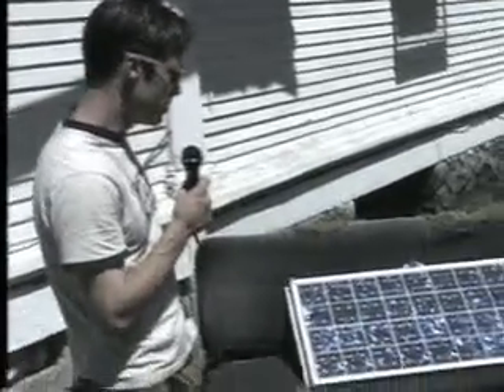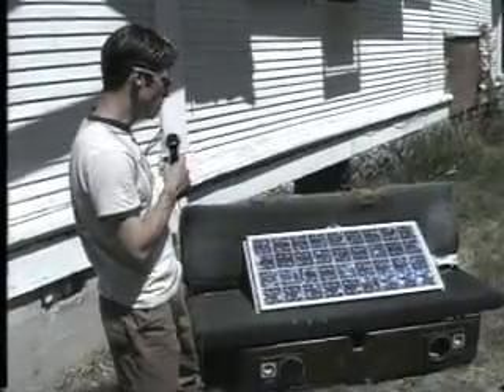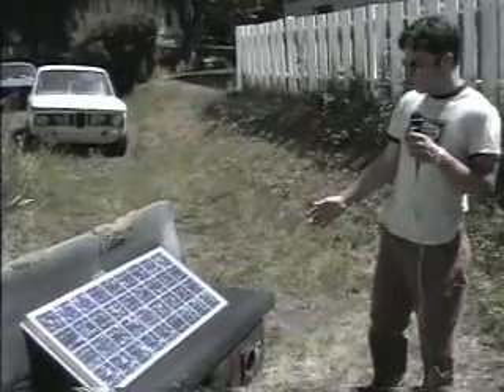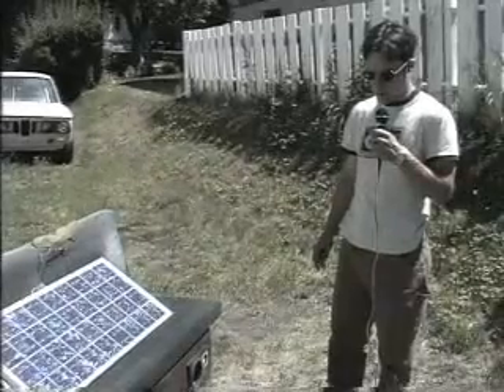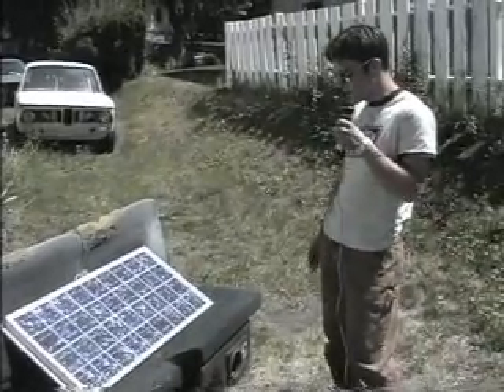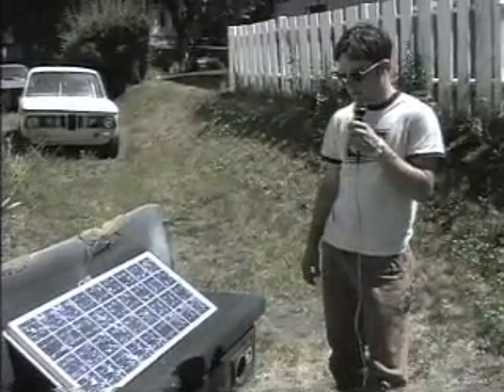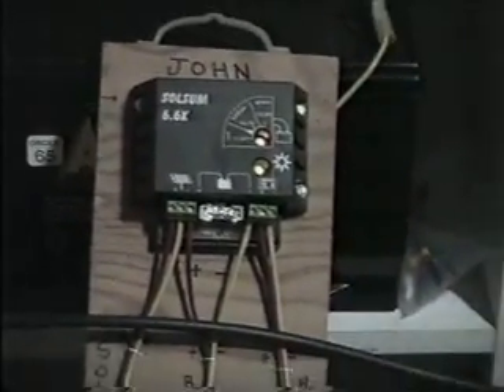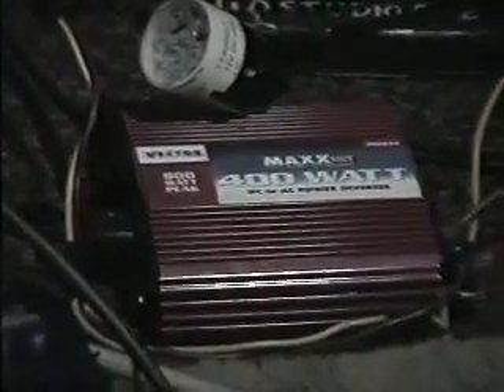Solar Energy: Light Of The Future.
World class third world humanitarian rights activist, John Krauss, demonstrates the simplicity of how he helped remote impoverished villagers in northern Brasil acquire renewable solar electricity. A CTS Productions exclusive!